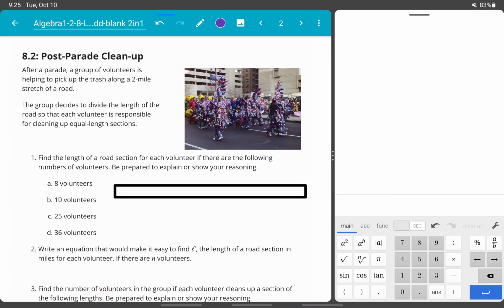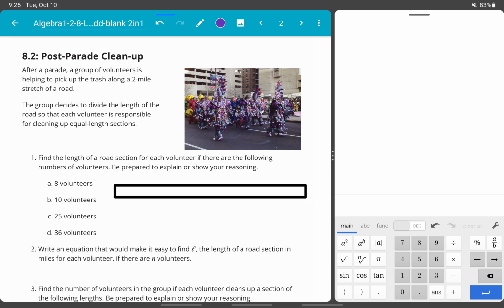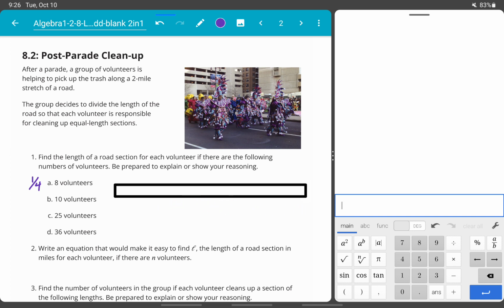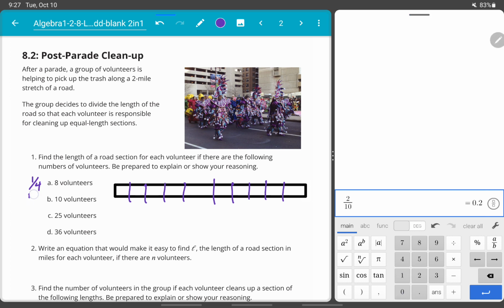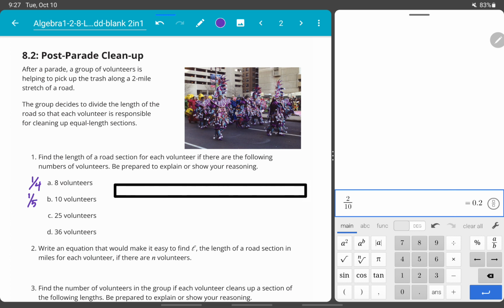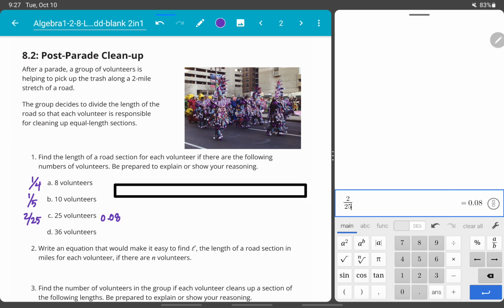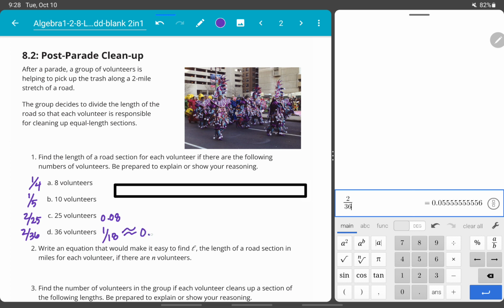IM Algebra 1 Unit 2 Lesson 8 Activity 2 Question 1